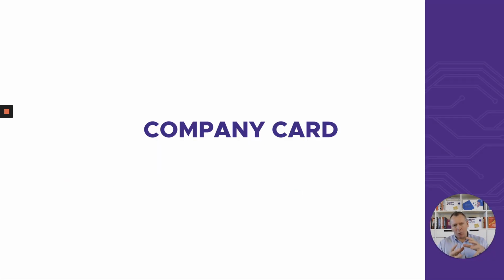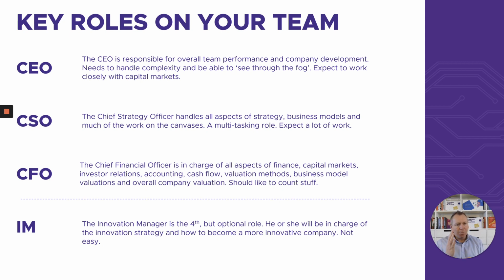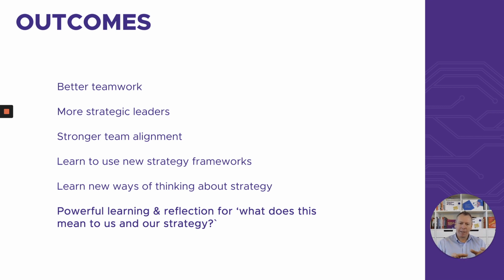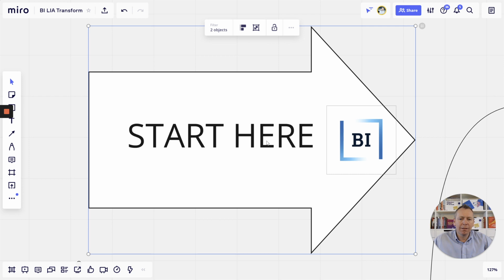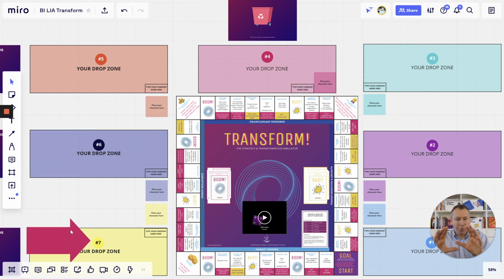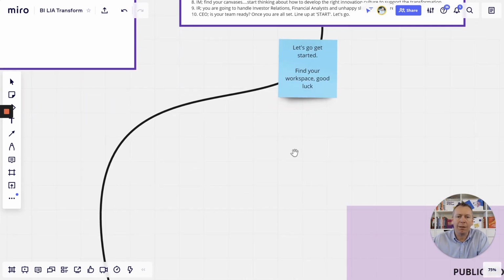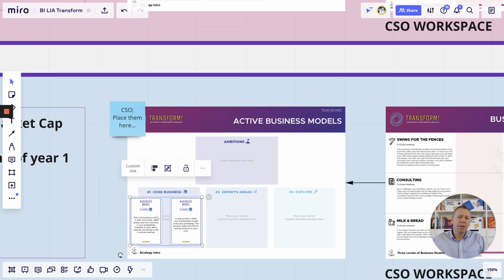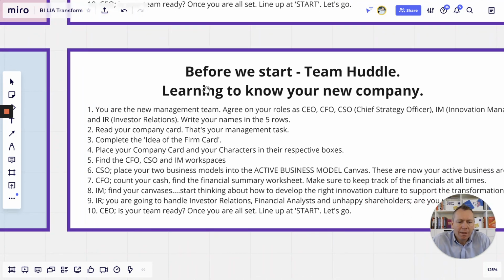Transform! - BI Executive Education - Leadership in Action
Learn more about Transform! and how you can incorporate it into your curriculum